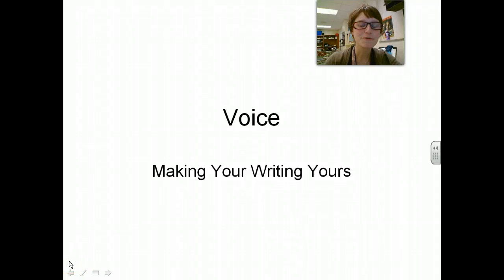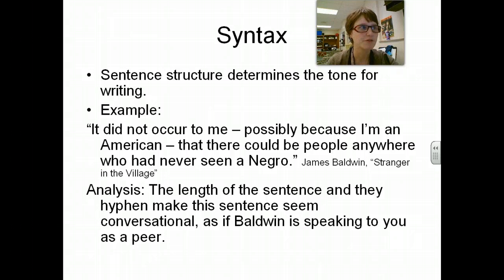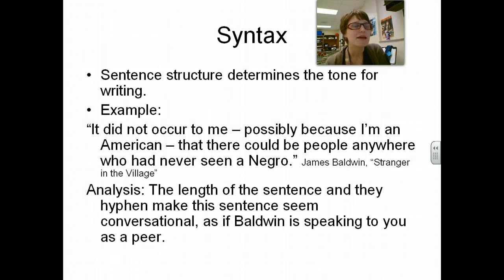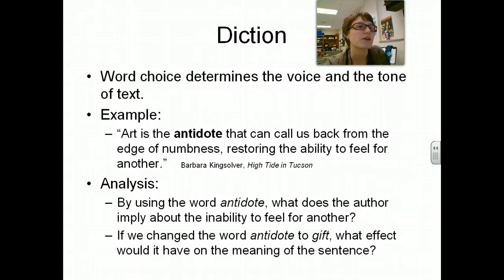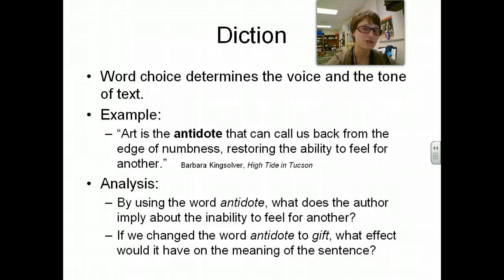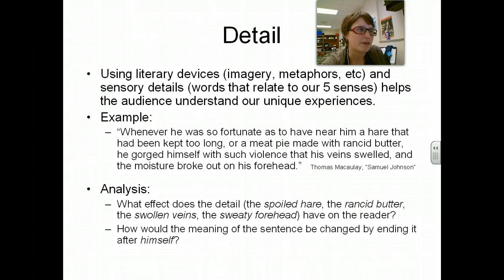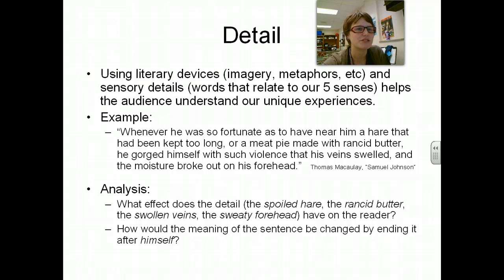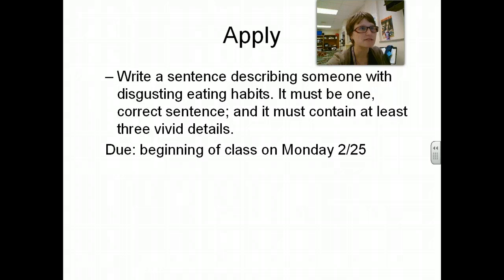Voice - English 12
Voice for English 12